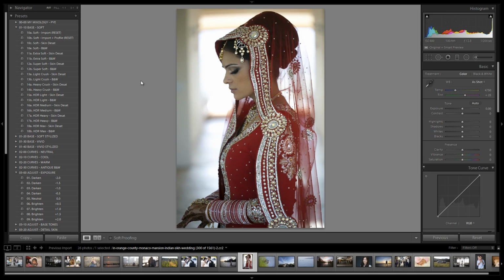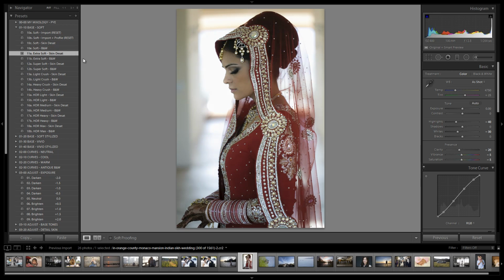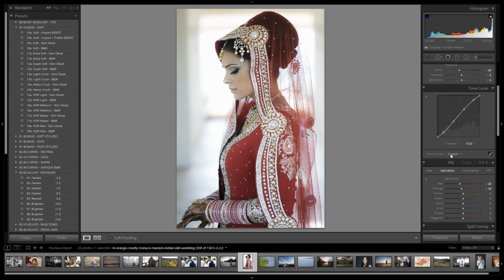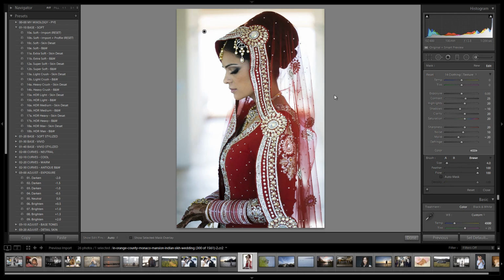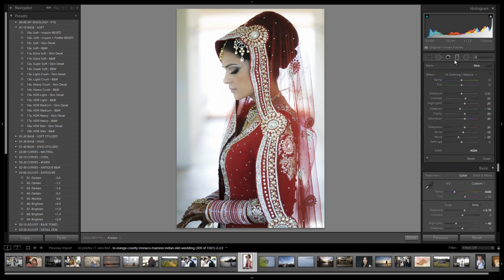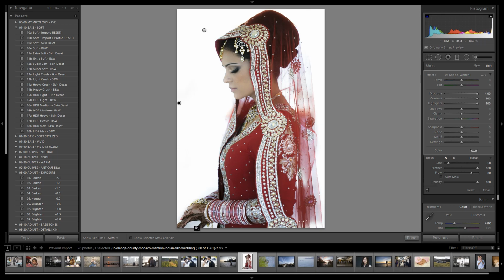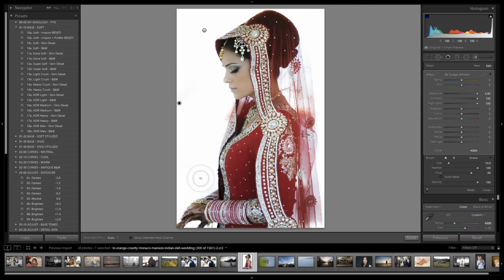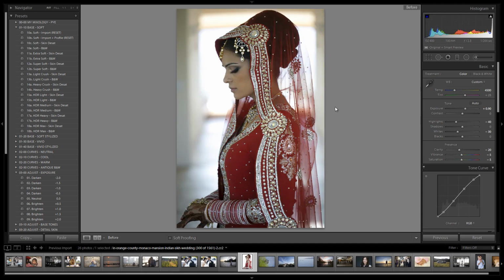Ordinary to Extraordinary Lightroom Edit - Color Portrait with Retouch and Enhancement - E02